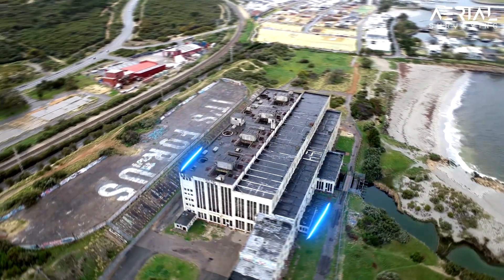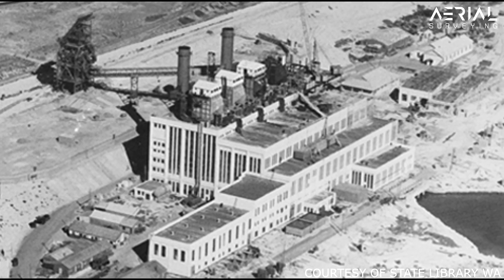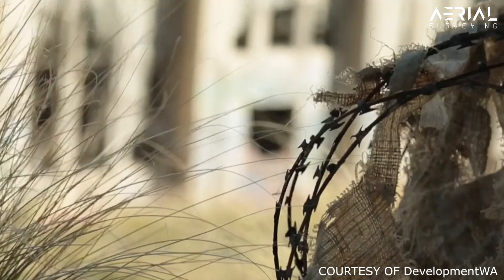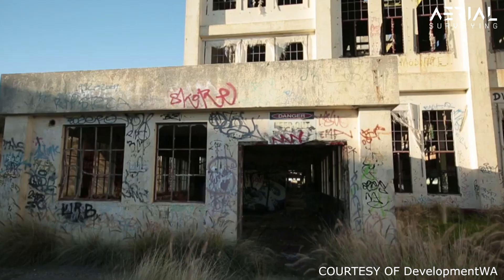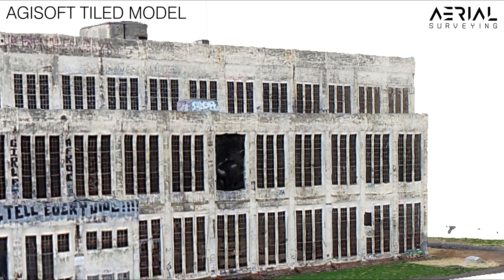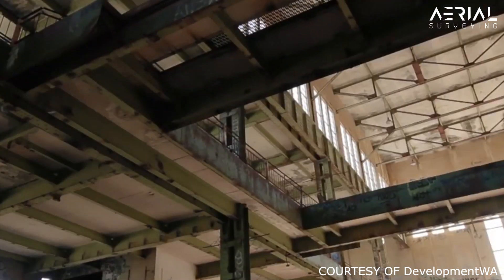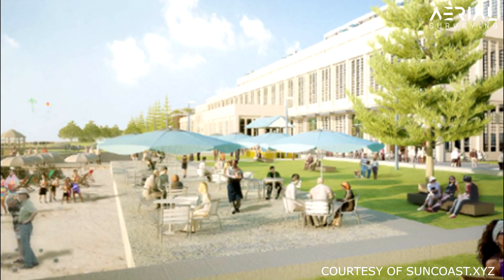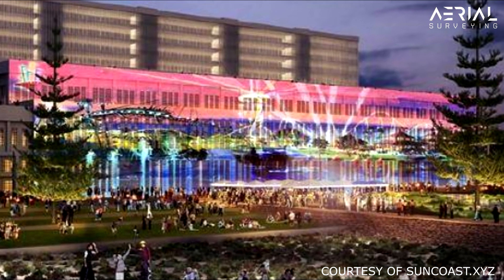Agisoft 3D Tiled Model Phtotscan for the Preservation of Architectural Heritage | Aerial Surveying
In this Video, we use a Phantom 4 Pro V2.0 to Capture an Amazing Historical Abandoned Structure in Fremantle, Western Australia.

We then create a 3D Tiled Model in Agisoft to Digitally Preserve this 75 year old Structure, from Drone Mapping.

The Building is embedded in an unbelieveable amount of Historical Value, Changeing of World Events, Stories, Myths & Legends. Including what are believed to be Underground Tunnels, leading from the Ocean to the Fremantle Prison.